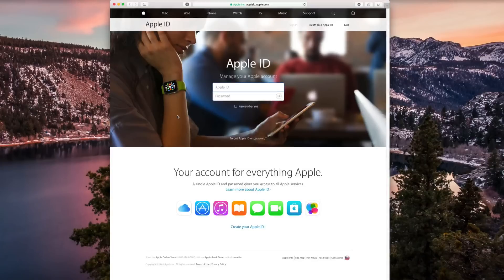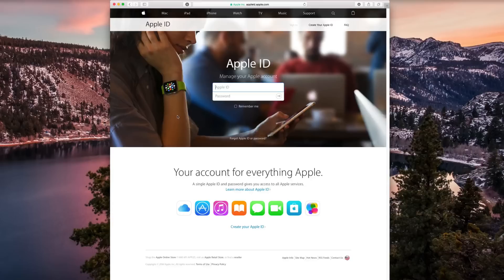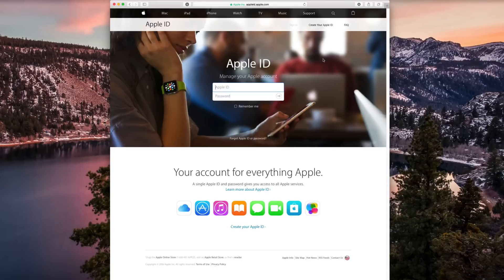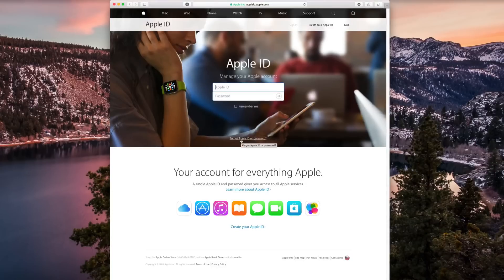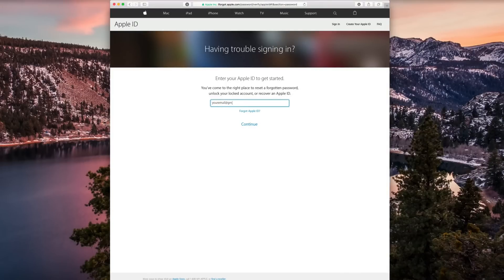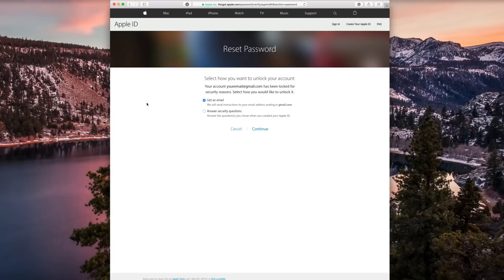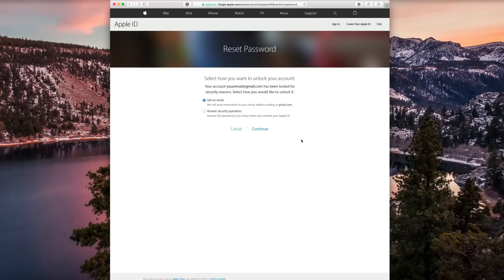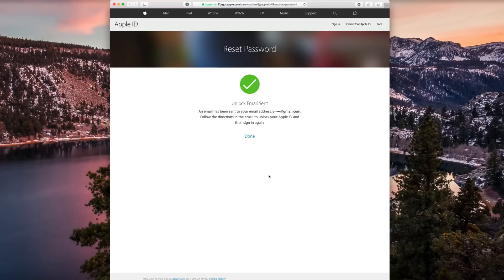What To Do I Forgot My Apple ID Password 2016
In this video tutorial I will show you what to do if you have forgotten your Apple ID password. This is confirmed to be working in 2016. Let me know if you have any questions.